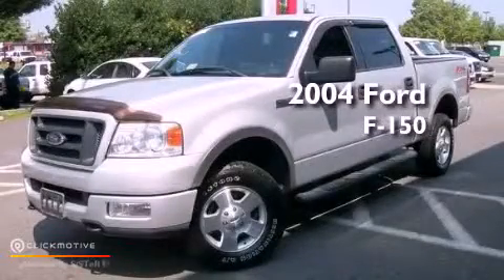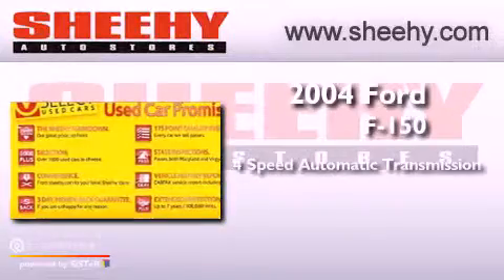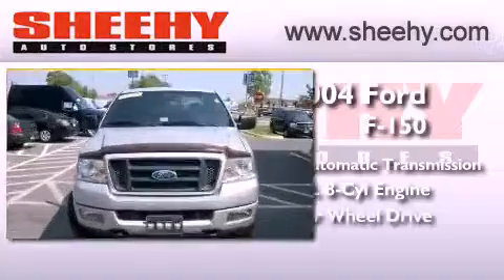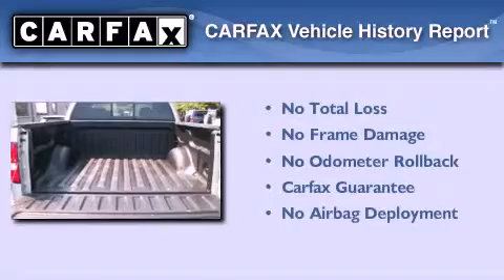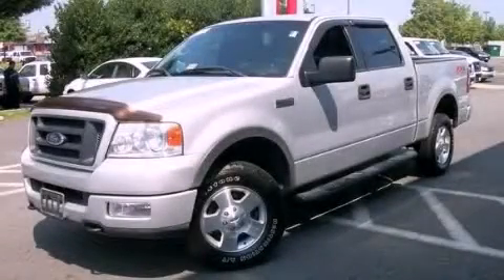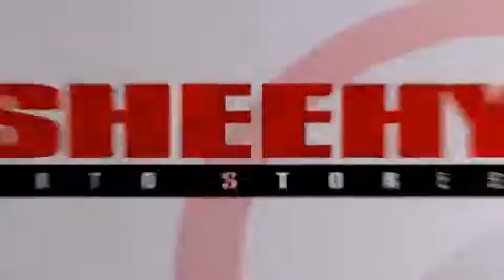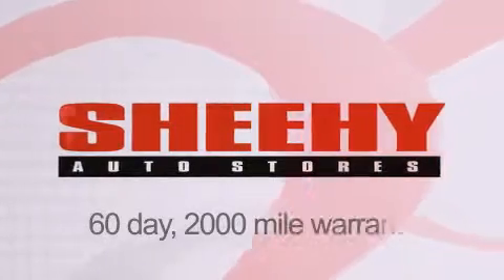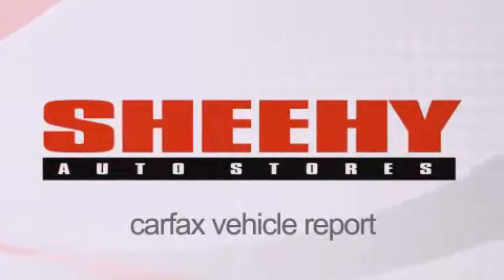2004 Ford F-150 Manassas VA 20110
Year : 2004
 Make : Ford
 Model : F-150
 Engine : Gas V8 5.4L/330
 Trans . : Automatic
 Exterior : Silver Metallic
 Miles : 100,623
 Interior : Medium Flint
 Stock : D033378A